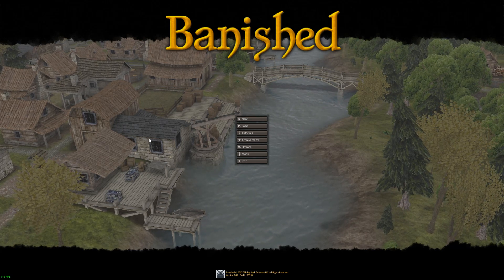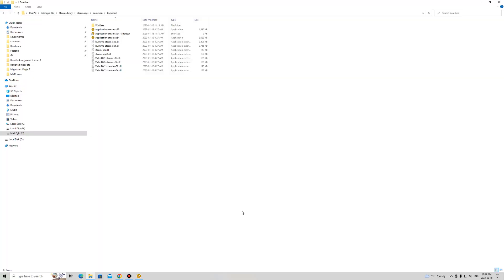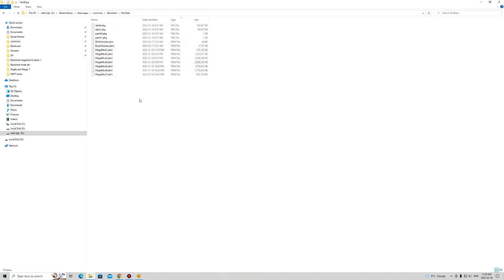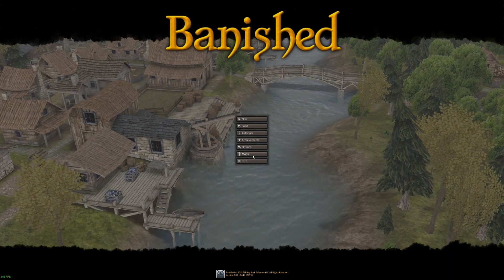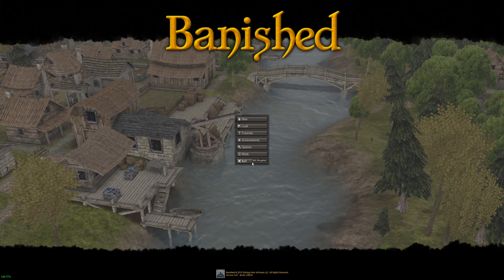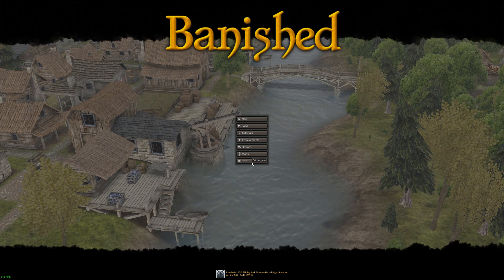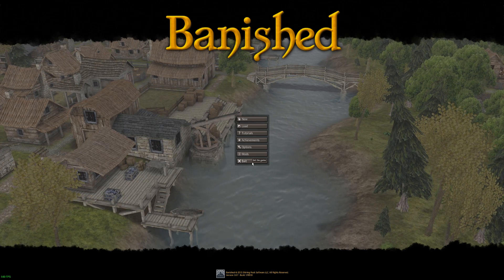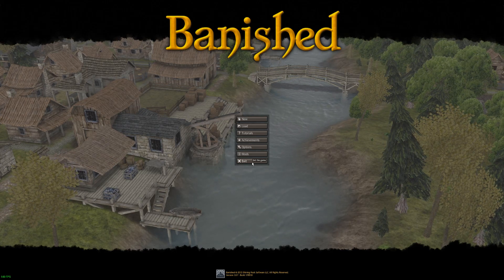Banished megamod 9 find and install Tutorial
A quick how to tutorial on where to find the megamod 9 files and how to install them. Hope this is helpful. I strongly recommend you try megamod if you play Banished as it adds tons of depth to a great game. Megamod 9 is now on the steam workshop and kept up to date. If you loaded the mods from the Steam workshop skip to the 50 second mark.